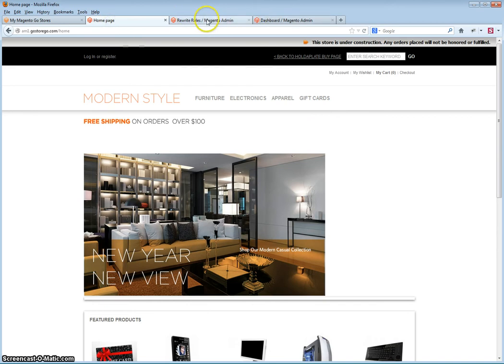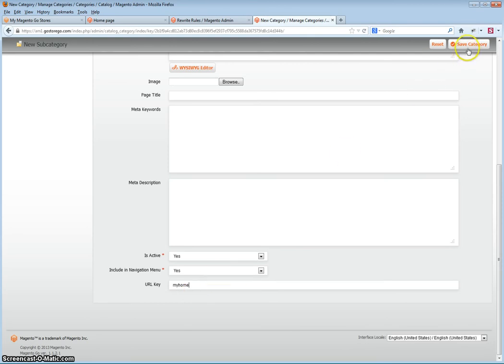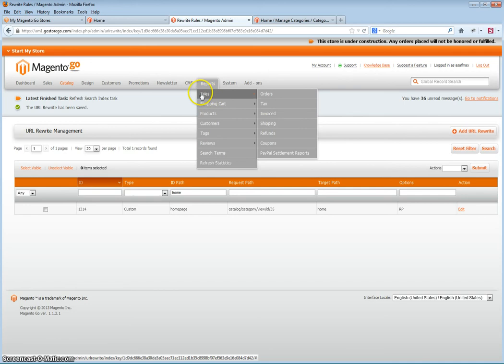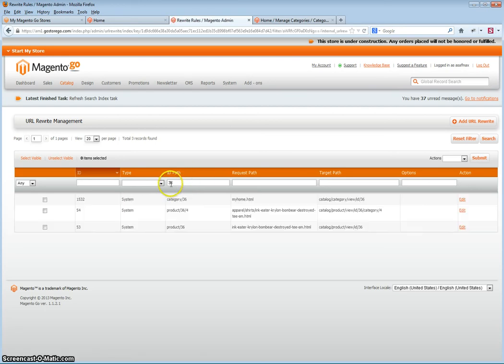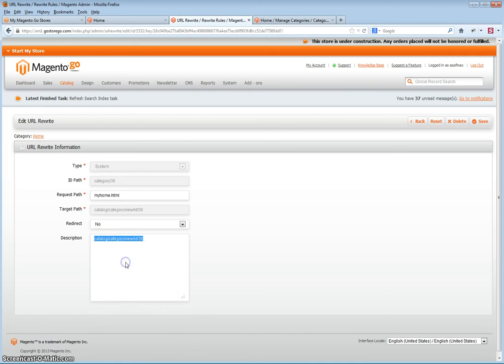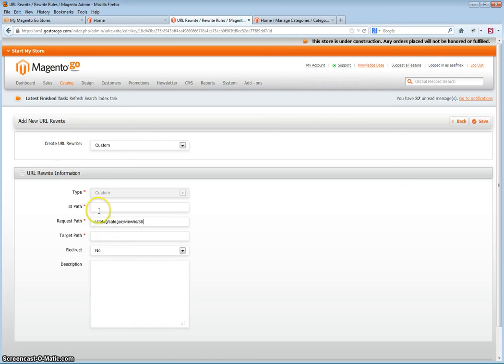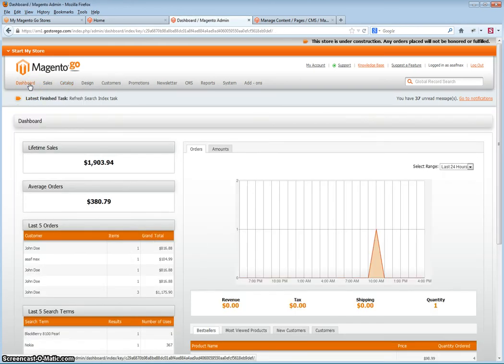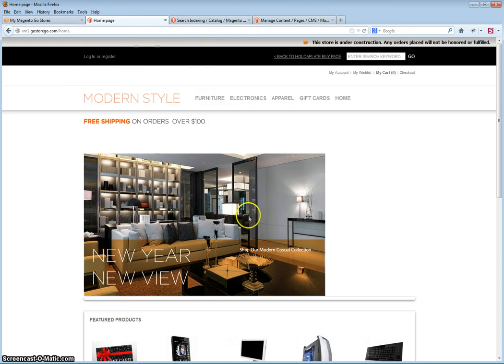Magento - Redirect a Category link to CMS page URL rewrite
*** These videos are to be used as a guide as your settings may differ from those in the videos. ***